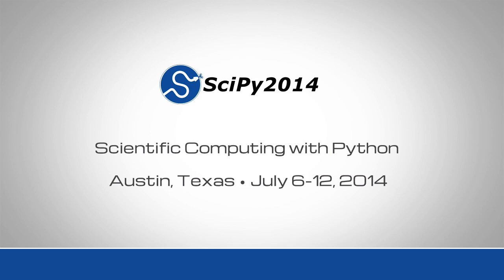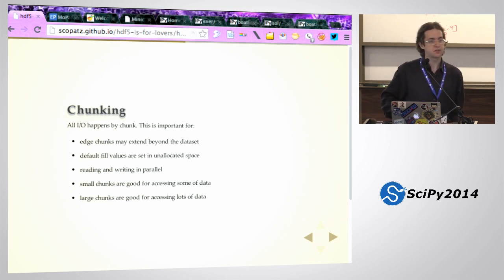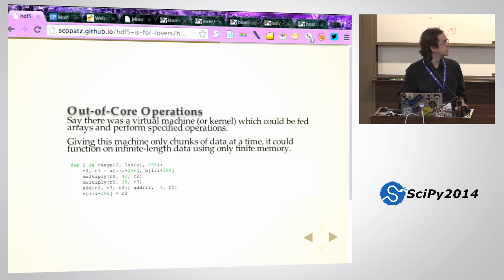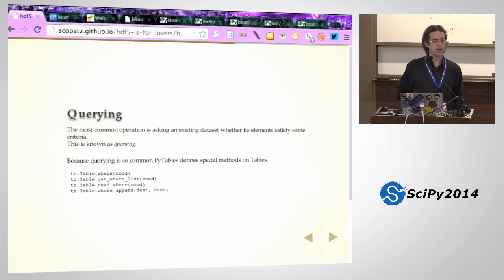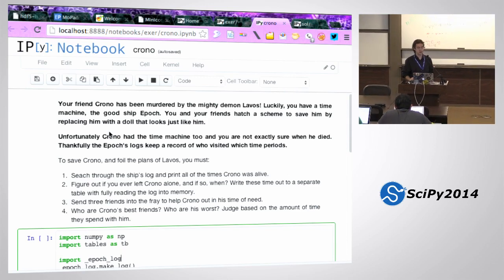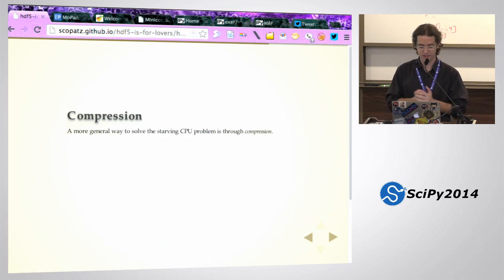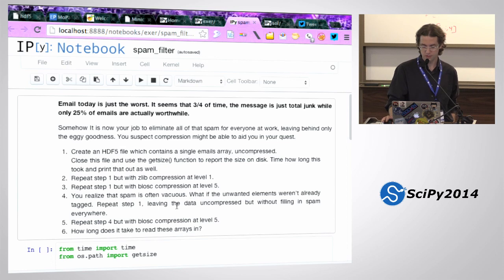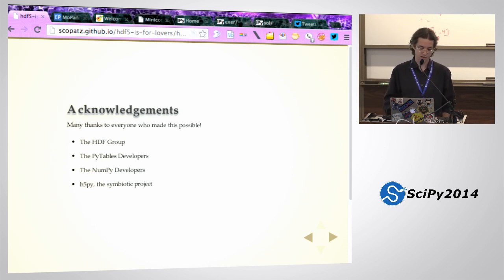HDF5 is for Lovers - part 2 | SciPy 2014 | Anthony Scopatz